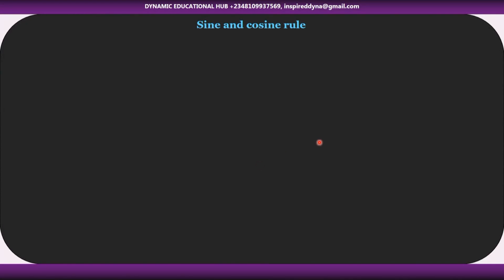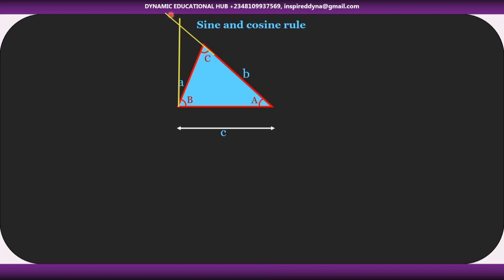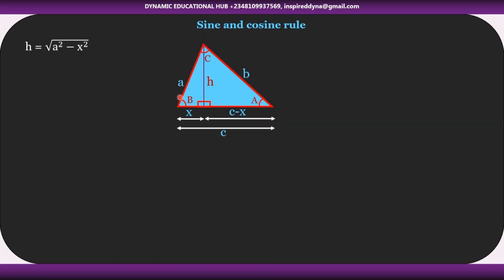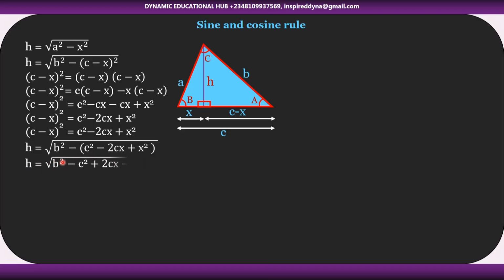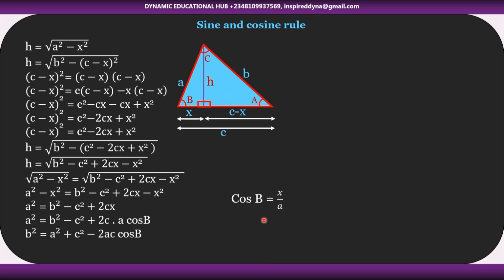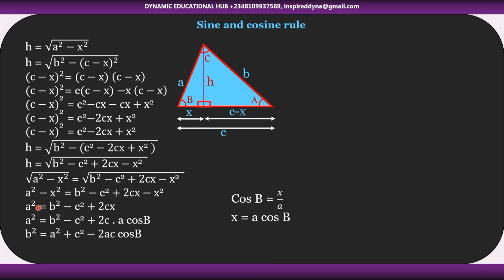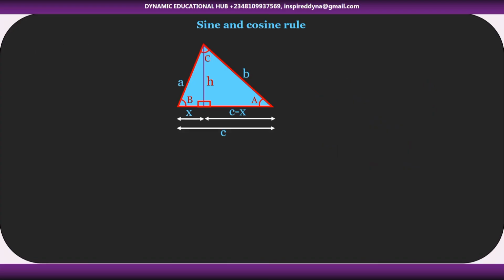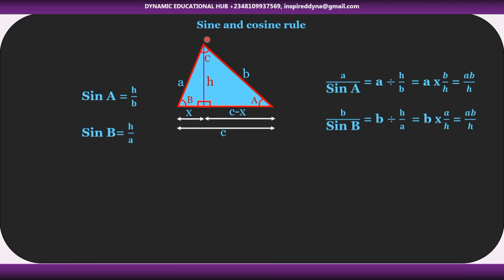How to prove the Sine Rule and Cosine Rule (Step-by-Step Trigonometry)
In this video, How to prove the Sine Rule and Cosine Rule (Step-by-Step Trigonometry) you will learn the complete proof of the Sine Rule and Cosine Rule in trigonometry explained step-by-step in a simple and clear way. Instead of just memorizing formulas, I carefully derive and prove both rules so you can understand where they come from and how to apply them confidently in exam questions.
The Sine Rule and Cosine Rule are very important in solving non-right-angled triangles, and they frequently appear in examinations such as WAEC, NECO, JAMB, IGCSE, and other advanced mathematics exams.

This video is perfect for secondary school students, exam candidates, and anyone learning trigonometry who wants a deeper understanding rather than memorization.
Make sure you watch till the end, practice the concepts, and strengthen your problem-solving skills in trigonometry.

📌 Perfect for:
WAEC • NECO • JAMB • IGCSE • SAT • Advanced Mathematics • Trigonometry learners

TIMESTAMP/CHAPTERS
00:00 – Introduction
00:39 – Cosine Rule Explained
01:15 – Triangle Labelling
01:52 – Using Pythagoras
03:08 – Drawing the Height
03:42 – Introducing x and (c − x)
04:24 – First Equation for h²
05:10 – Second Equation for h²
05:55 – Expanding (c − x)²
07:34 – Equating the Two Equations
09:00 – Simplifying the Equation
09:32 – Introducing Cosine
10:20 – Substituting x = a cos B
11:10 – Cosine Rule Formula
12:45 – Three Forms of the Cosine Rule
13:30 – How to Remember the Cosine Rule
14:55 – Introduction to the Sine Rule
15:39 – Finding sin A and sin B
16:26 – Deriving a/sin A
17:26 – Proving the Sine Rule
18:03 – Sine Rule Explained
18:39 – Conclusion
📚 **BOOK A PRIVATE TUTORIAL SESSION WITH ME**

You need personalized help with Mathematics, Physics, Further Mathematics, IGCSE( year 6 upward), Cambridge, WAEC, NECO, JAMB/UTME, A-Level or AP?